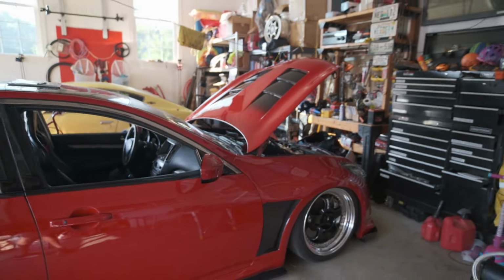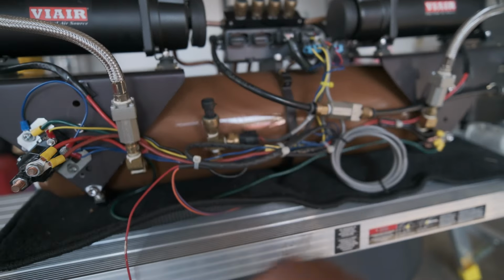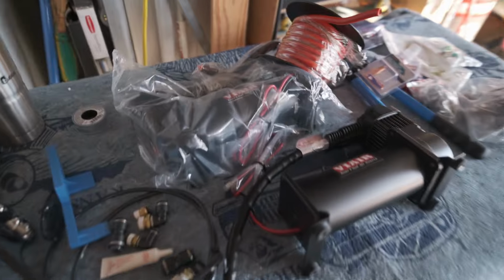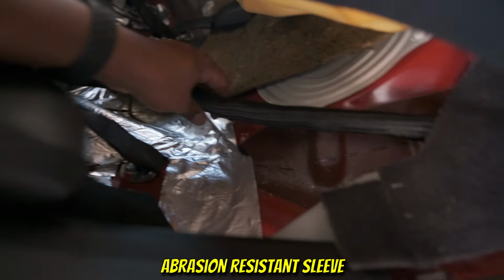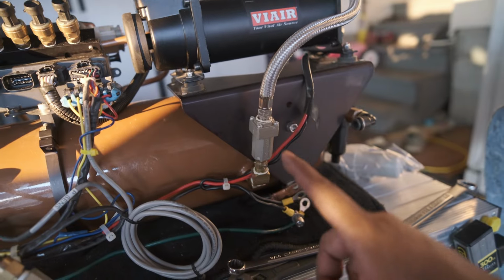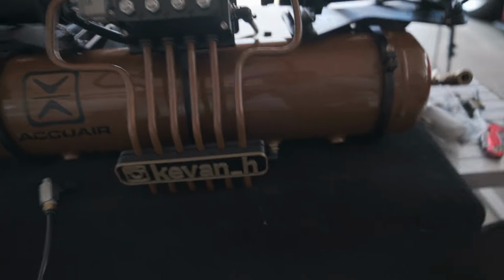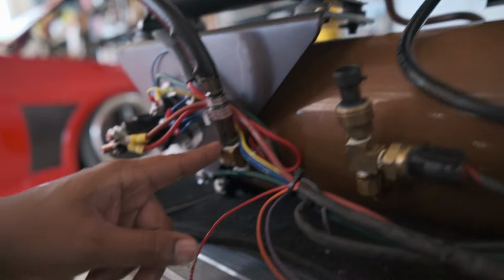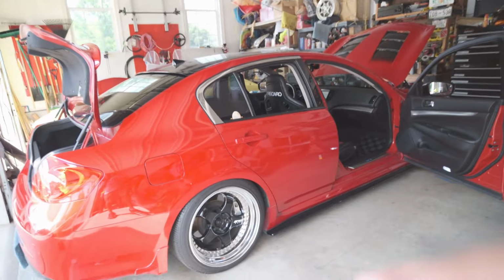Import Alliance Reveal didnt go as planned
Been working hard to get my G37s Sedan done for Import Alliance Summer Meet but got stranded because of my airride and couldn't show it off. So now its time to rebuild it.

📦 Send Us some Sub mail! and lets read it on air..
Kevan H #169
7115 Southpoint Pkwy
Ste 5.